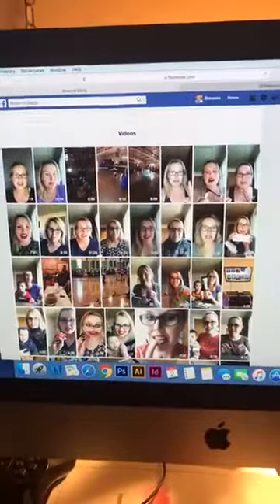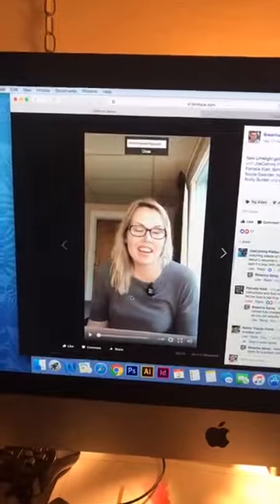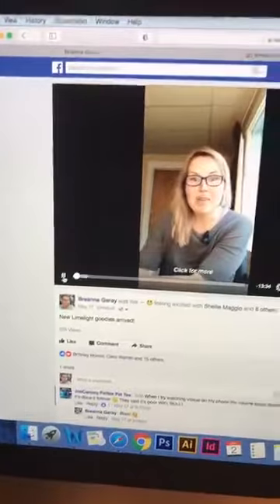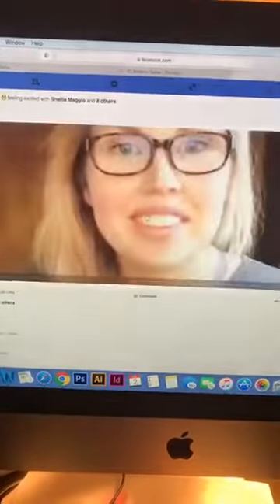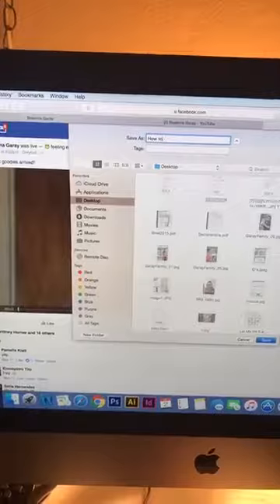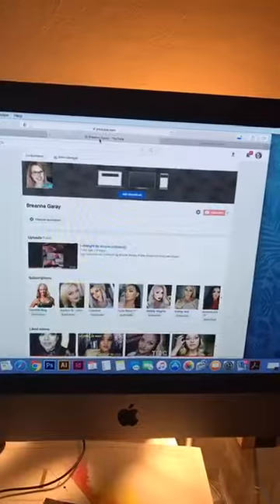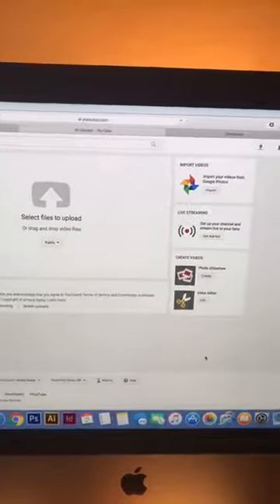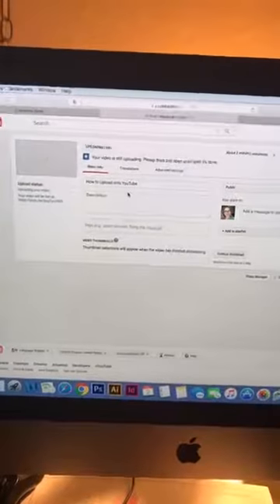How to Upload Videos onto YouTube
Step by step directions on how to upload your videos onto YouTube.